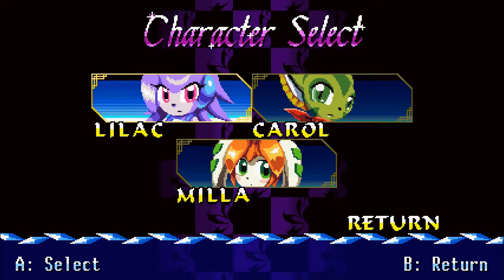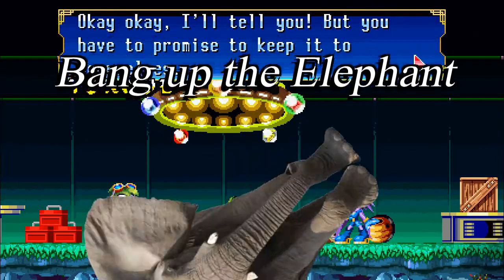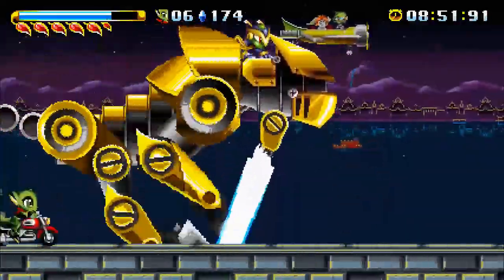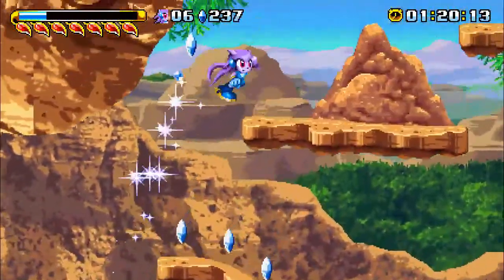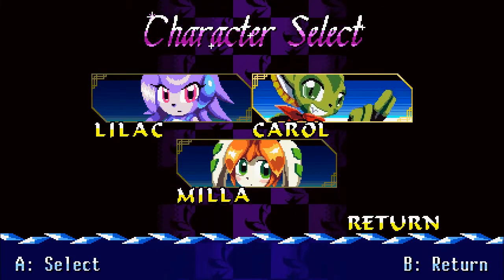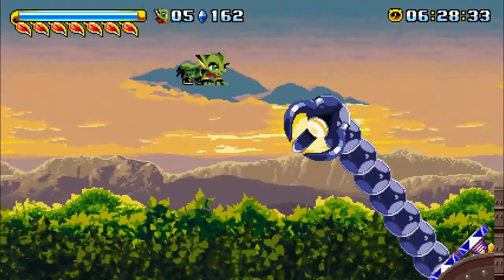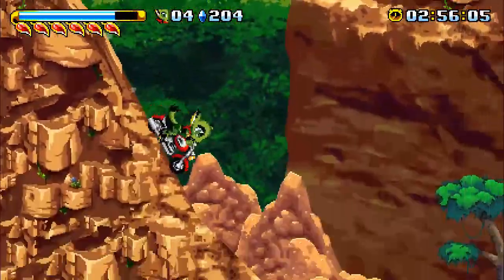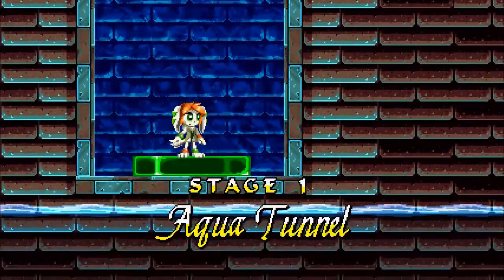Freedom Planet Review - FabulousReindeer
Oh yeah right i'm supposed to make reviews lol

Special thanks to my uncle Henk for letting me borrow his camera.